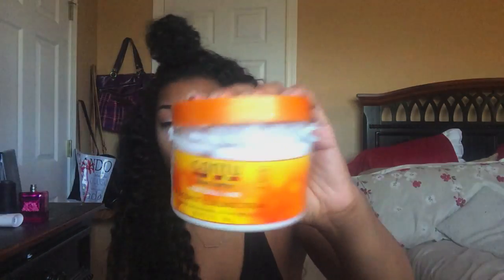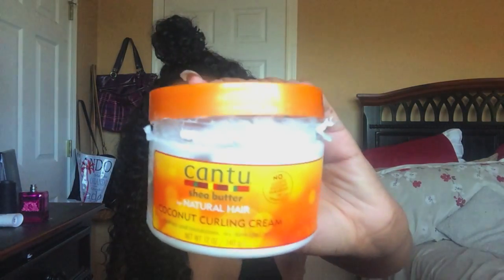Aliexpress Hair Review|Curly Hair Install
hair info:
4 bundles peruvian deep wave 18,20,22,24 and 14 inch closure color 1b